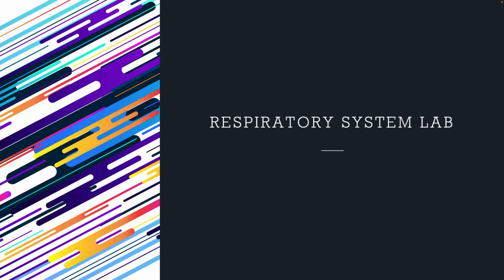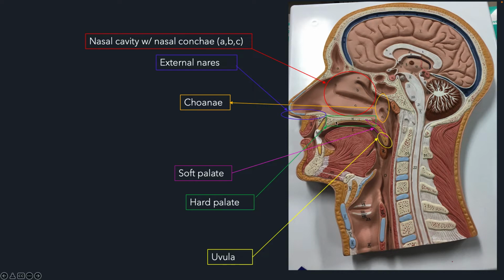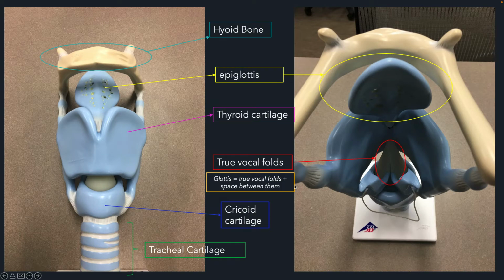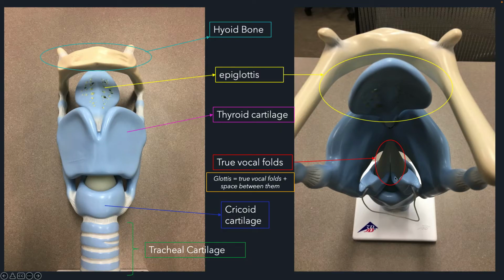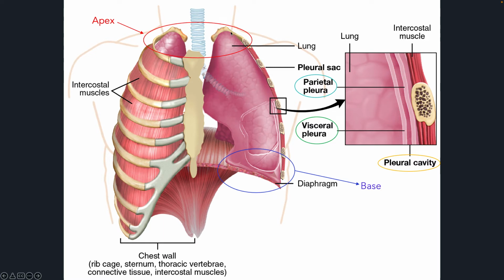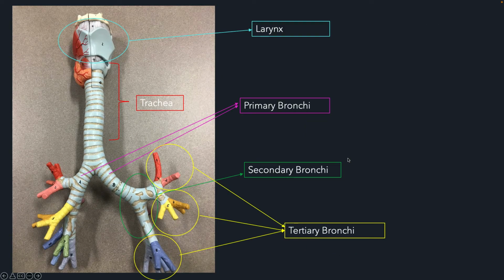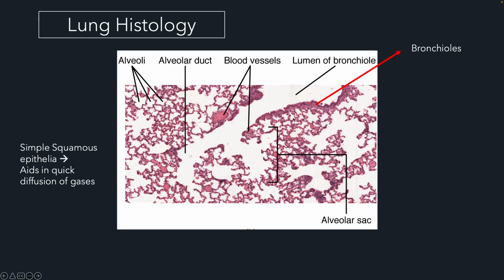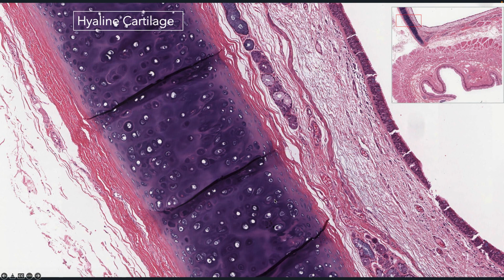respiratory lab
Table of Contents:

00:00 - Respiratory System Lab